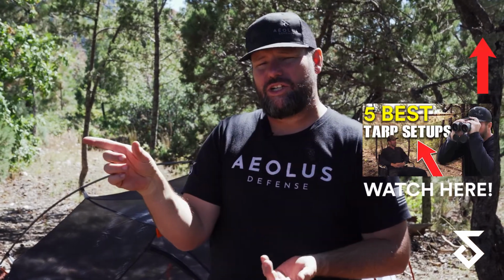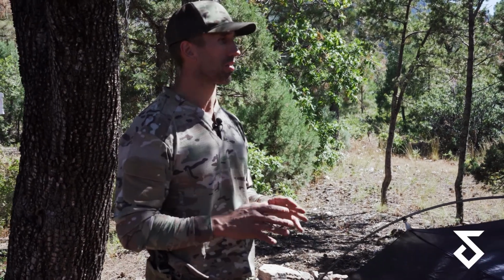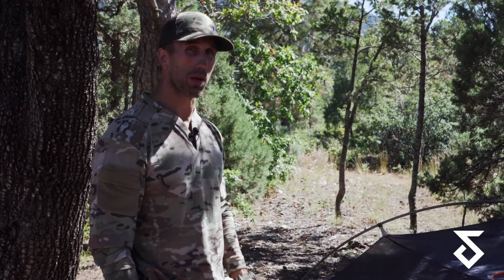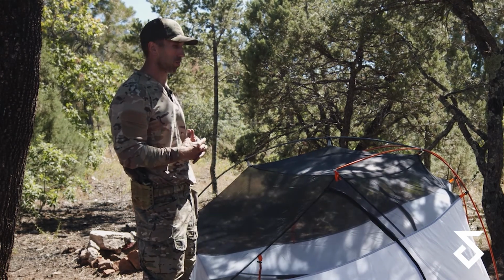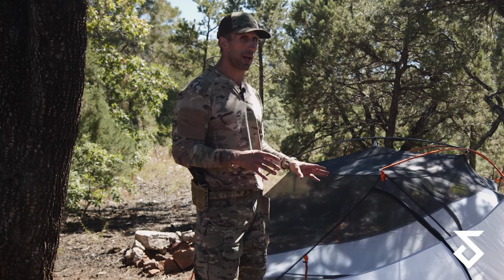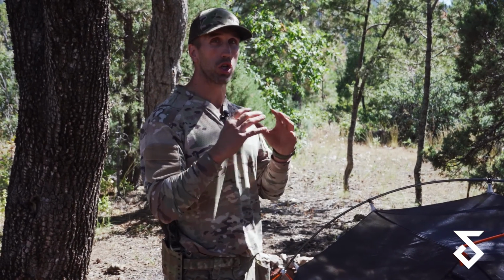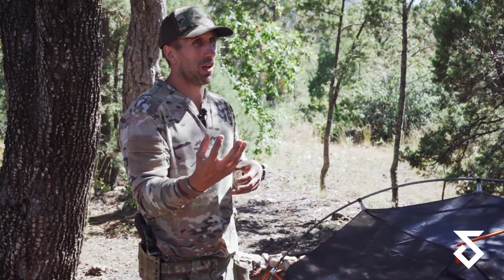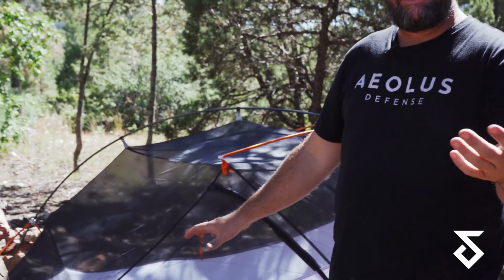BEST Tent For Your Basecamp 2021 | The Ranch